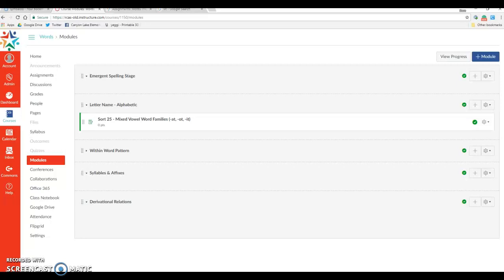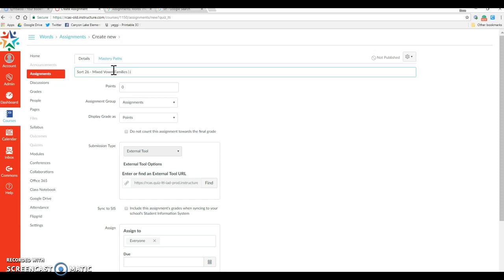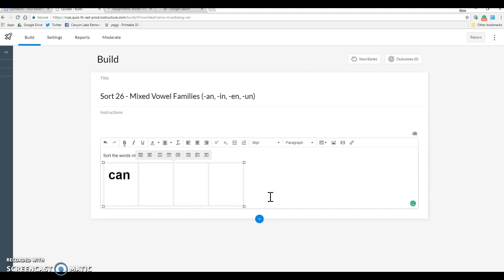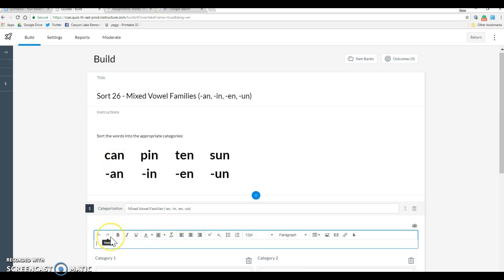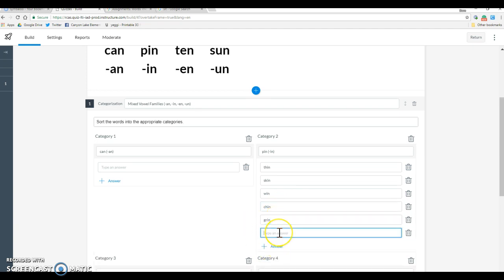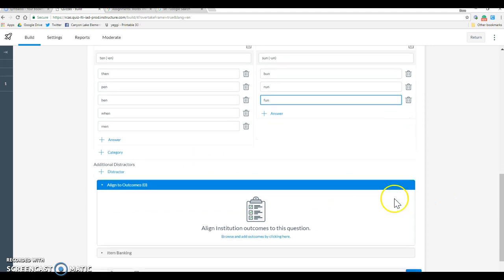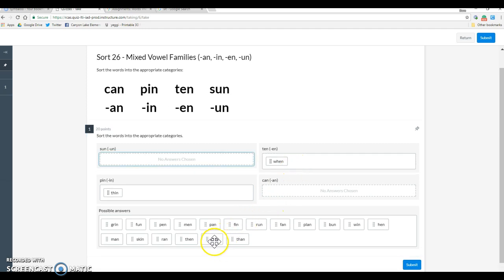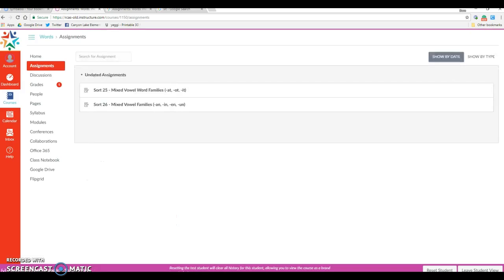Word Sorts in Canvas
Creating a Word Sort in Canvas